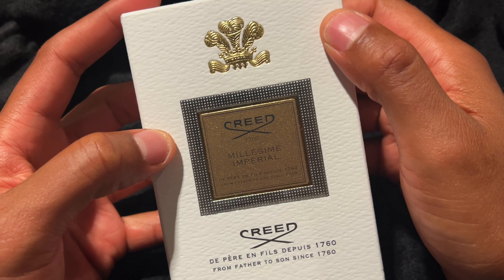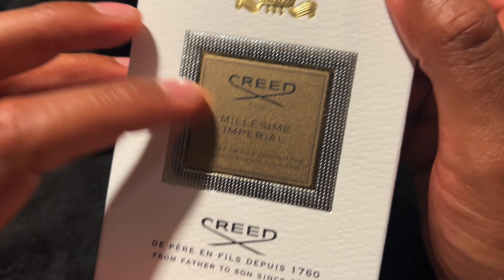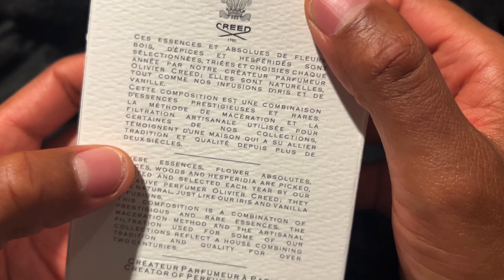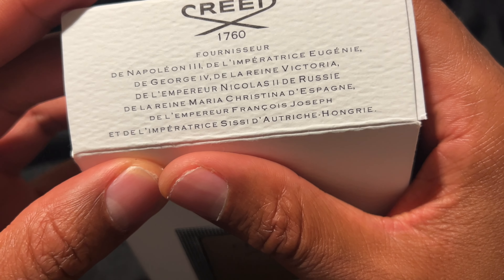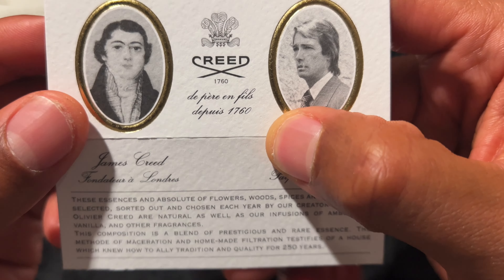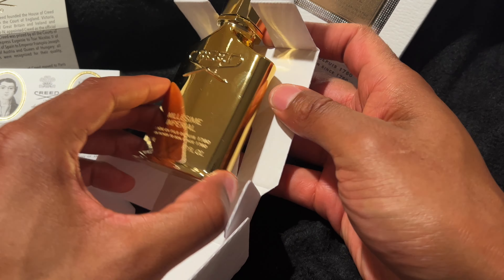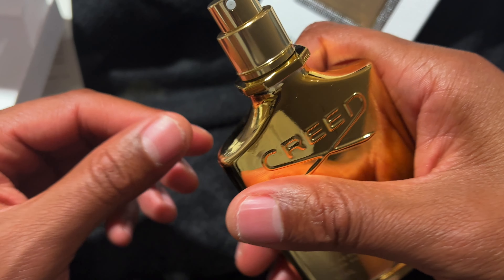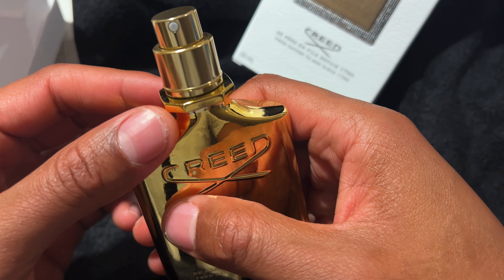Creed Millesime Imperial Gold Cologne Spray Bottle Unboxing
Unboxing Creed Millesime Imperial Cologne Spray